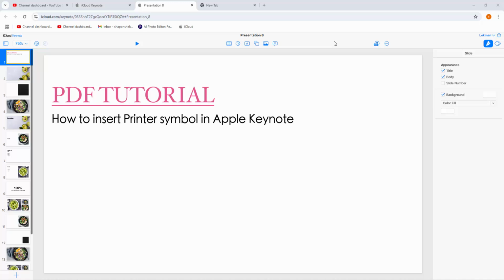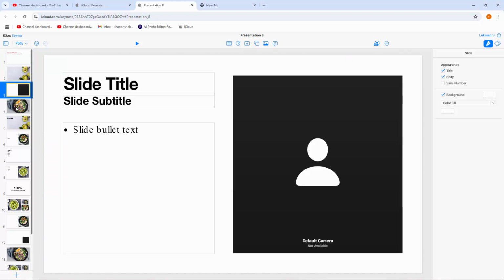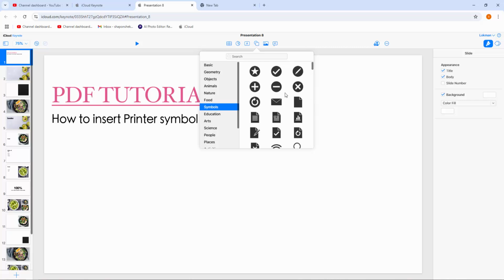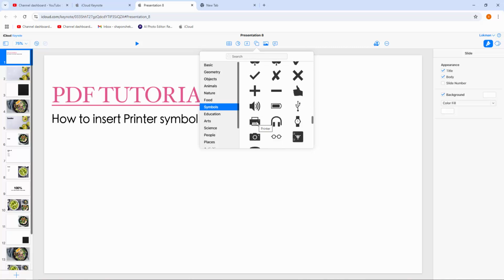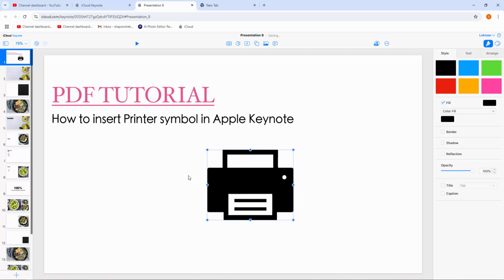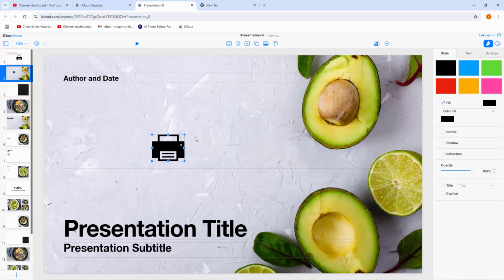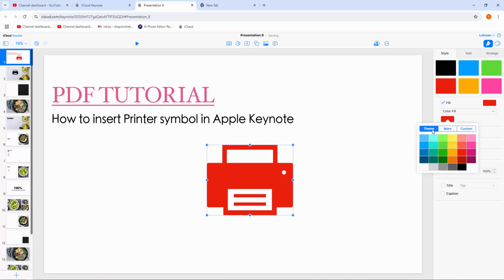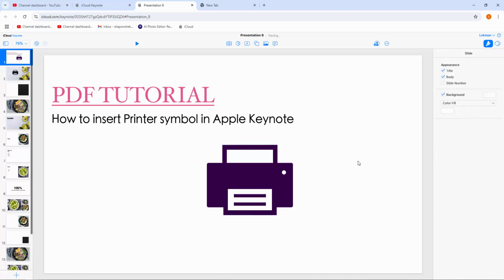How to insert Printer symbol in Apple Keynote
Assalamu Walaikum,
In this video I will show you, How to insert Printer symbol in Apple Keynote.  Let's get started.